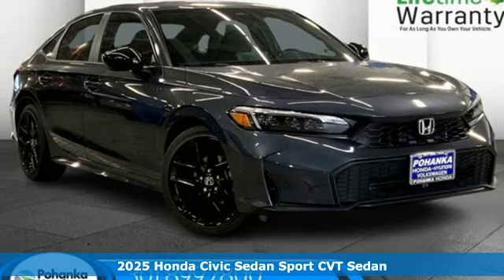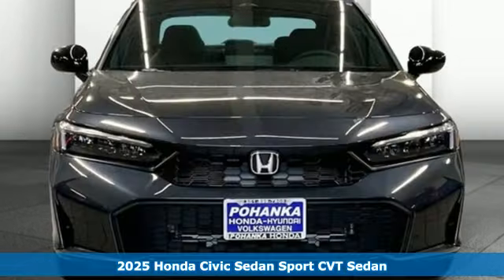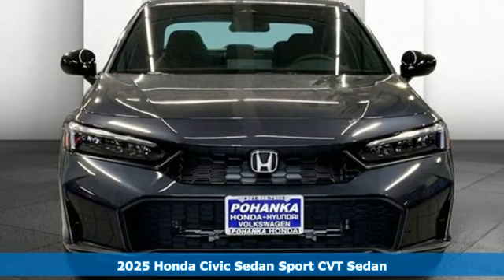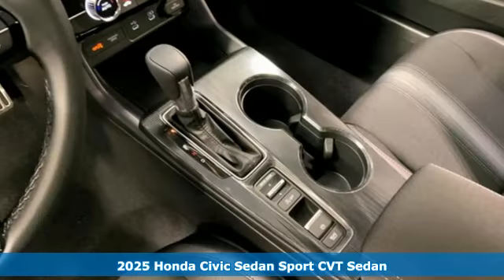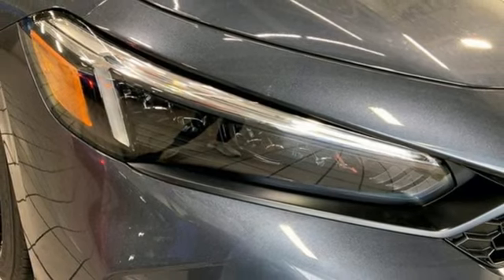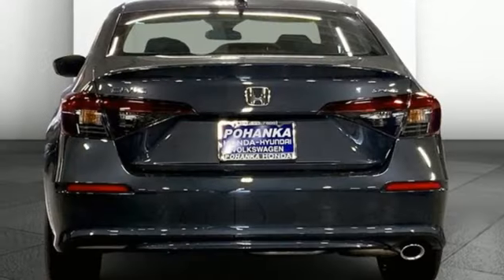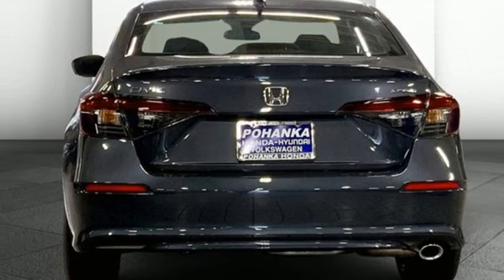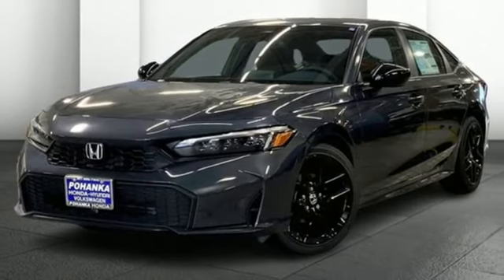New 2025 Honda Civic Sedan Washington DC Honda Dealer, MD HSH513748 - SOLD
Year: 2025
Make: Honda
Model: Civic Sedan
Trim: Sport
Engine: 4 2.0 L
Transmission: Variable
Color: Meteorite Gray Metallic
Interior: Black
Stock #: HSH513748
VIN: 2HGFE2F58SH513748
*Vehicle Details*Discover the 2025 Honda Civic Sport at our dealership, where style meets performance and advanced technology. This dynamic vehicle is powered by a responsive 4-cylinder, 2.0L engine that delivers an exhilarating driving experience while maintaining impressive fuel efficiency. Step inside to experience the ultimate in comfort and convenience. The automatic climate control ensures a perfect cabin temperature, no matter the weather outside. Safety is a top priority in the 2025 Honda Civic Sport. With adaptive cruise control, you can enjoy a more relaxed driving experience on long journeys. Forward collision warning adds an extra layer of protection, alerting you to potential hazards ahead. This Civic Sport isn't just about performance and technology; it boasts a sleek, aerodynamic design that will turn heads wherever you go. The 2025 Honda Civic Sport is the perfect blend of innovation, reliability, and style. Visit our dealership today to test drive this exceptional vehicle and experience firsthand what makes the 2025 Honda Civic Sport a standout choice.*Additional Information*We make every effort to provide accurate information but please verify options and price with management before purchasing. All vehicles are subject to prior sale. All prices are special internet prices only. All financing is subject to approved credit. Prices exclude dealer installed options, tax, tags, registration fees and processing fee of $800. Not required by law. Published price subject to change without notice to correct errors and omissions or in the event of inventory fluctuations. Vehicle offers/prices & internet price quotes valid for 48 hours from initial posting date, subject to change by dealer/manufacturer without notice. Vehicles may be in transit to dealer. Vehicle photos may not match exact vehicle. Please call to confirm availability status. NHTSA Government 5-Star Safety Ratings are part of the U.S. Department of Transportationa€TMs New Car Assessment Program Model tested with standard side airbags (SAB). **Based on model year EPA mileage ratings. Use for comparison purposes only. Your mileage will vary depending on driving conditions, how you drive and maintain your vehicle, battery pack age/condition, and other factors.

Address:
1772 Ritchie Station Court Capitol Heights